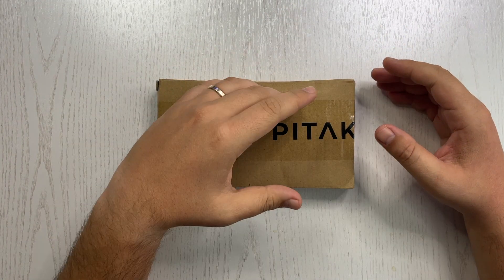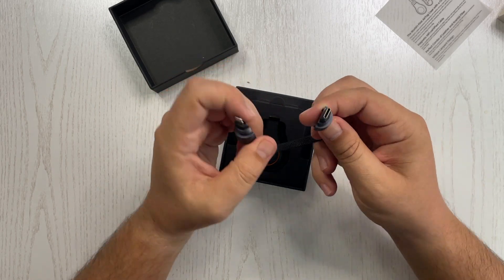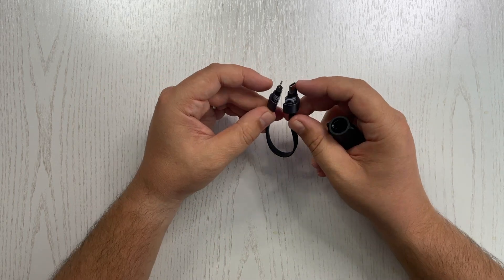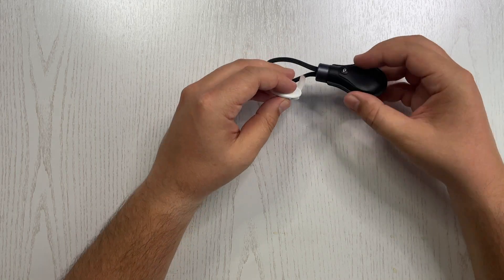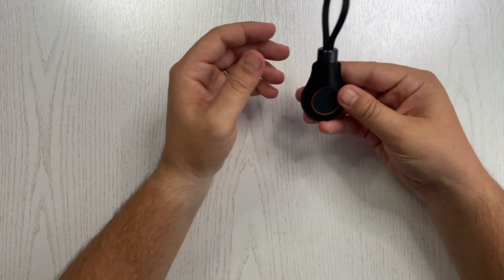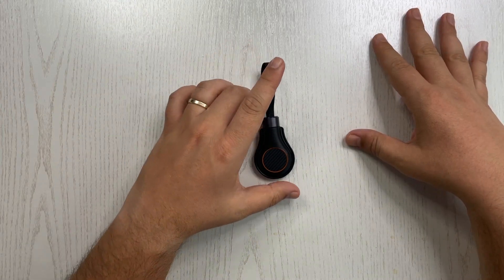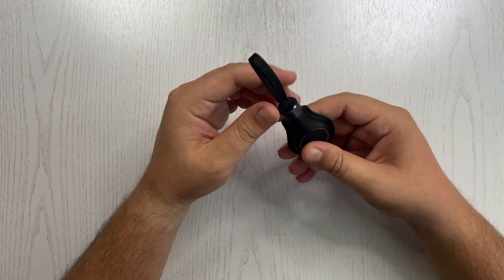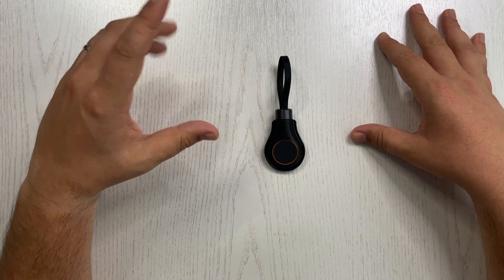AIRTAG Case With a Lightning Cable? Pitaka Pita Tag for Cable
Thank you Pitaka for sending out this product.
Time to see if the Pita Tag for Cable will replace my now old Pitaka Air Tag Multitool Accessory.